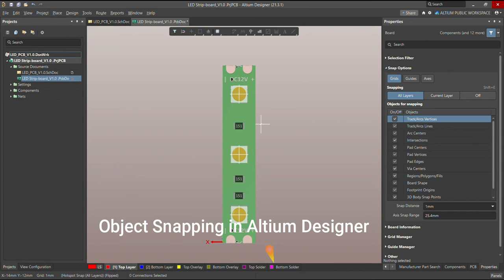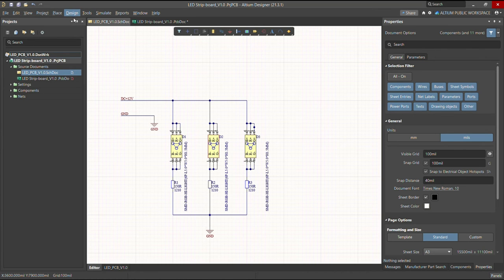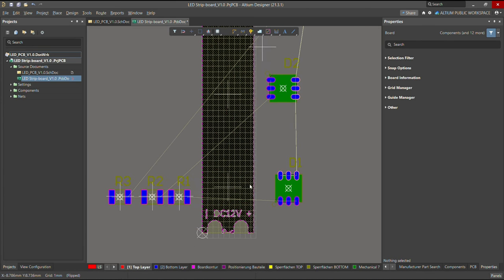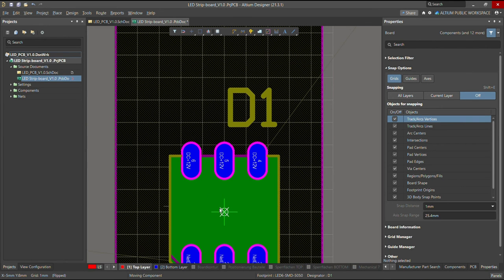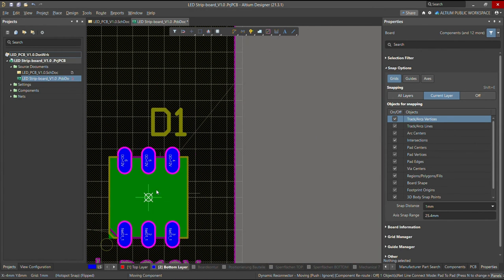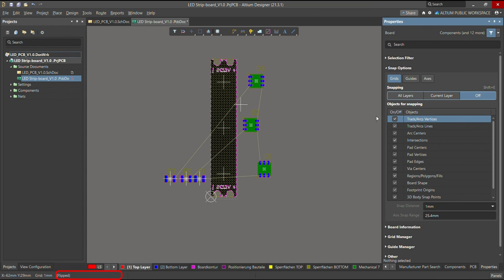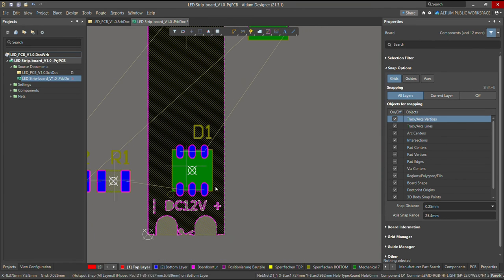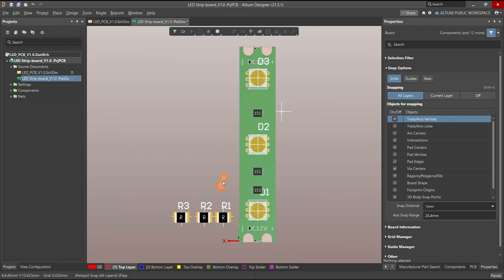Altium Designer Tutorial 4: How to do Object Snapping in Altium Designer 21.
It is often impossible or impractical to define a grid that all design objects fall on to. In that situation you might need to position a new design object at an off-grid location. The software supports this through a feature called Object Snap, which is essentially a range of attraction around that object's hotspot. Hotspots only exist at meaningful locations, such as the center of a pad or via, and the end points of track segments.

Enable the required snap points in the Objects for snapping list in the Properties panel.

This is a dual-axis system, where the mouse cursor must within the Snap Distance on both the X and Y axes, in order for the object to pull the cursor towards that hotspot. Object hotspot snapping provides an aid to routing electrical objects, especially those which may not fall on the active snap grid. The Snap Distance is configured in the Properties panel, when there are no objects selected in the workspace.

Off-grid objects can be snapped to, using the object hotspot snapping feature.Off-grid objects can be snapped to, using the object hotspot snapping feature.

The Objects for snapping feature has three modes, use the buttons in the Snapping section of the Properties panel to select the required mode, or use the Shift+E keyboard shortcut to cycle through the modes as you work

Current Layer - hotspot snap is enabled for the current layer. That is, the cursor will snap to object hotspots on the current layer only. This mode is reflected on the Status Bar as (Hotspot Snap).
All Layers - hotspot snap is enabled for all visible layers. That is, the cursor will snap to object hotspots on any layer, not just the current layer. This mode is reflected on the Status Bar as (Hotspot Snap (All Layers)).
# Off - hotspot snapping is disabled. The Status Bar displays nothing about Hotspot snap in this mode.